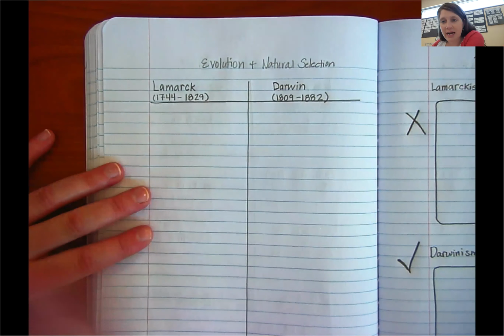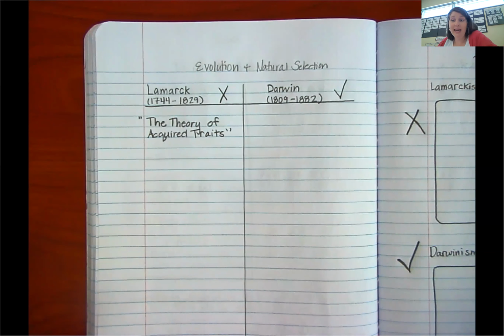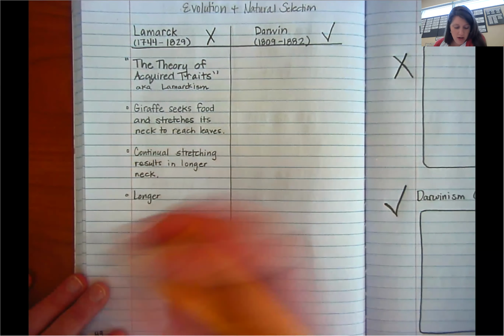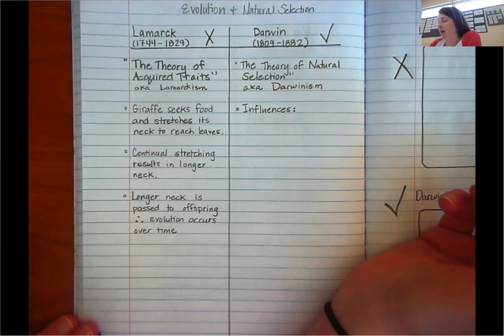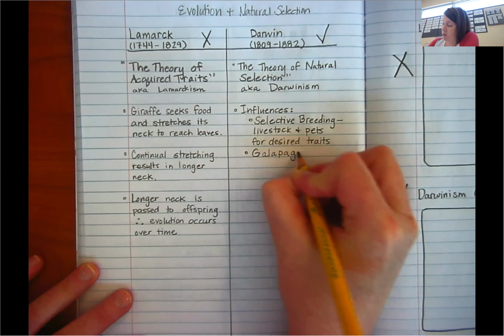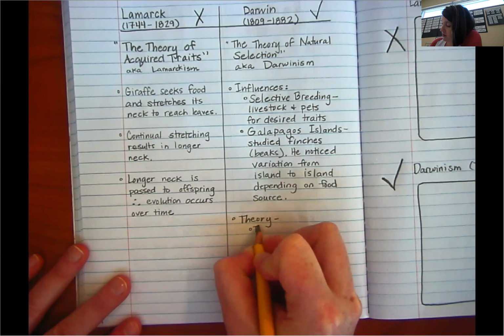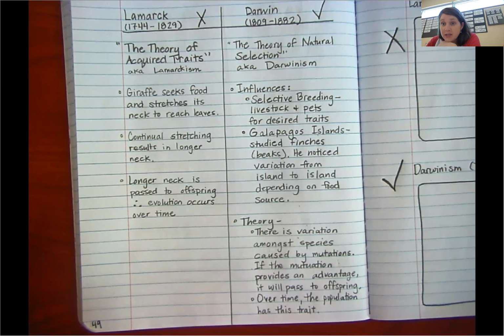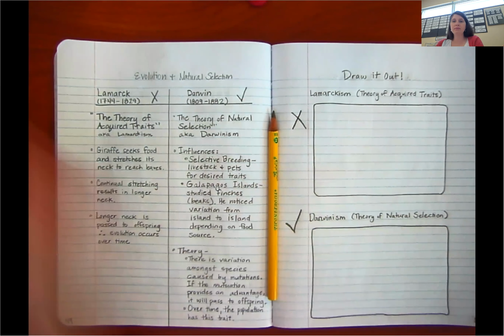Evolution and Natural Selection Notes